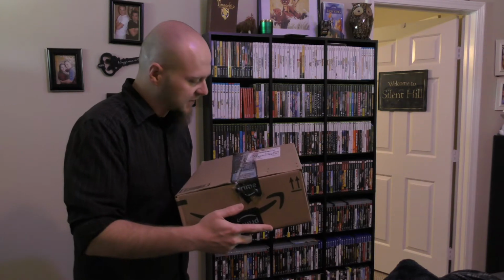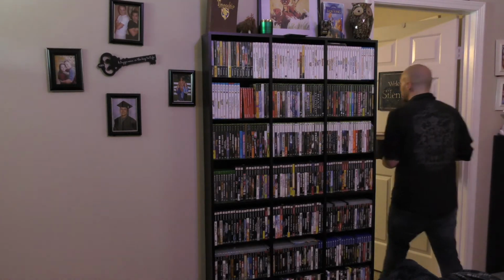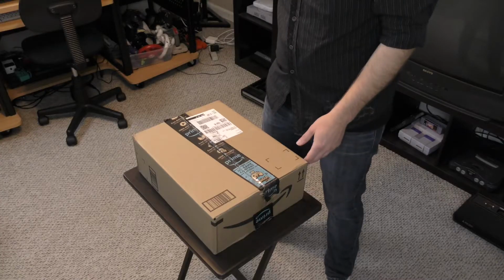Atari 2600 Mystery Box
Shop carefully my friends. What could possibly go wrong?

Ok, its just a skit.  I didn't actually buy an Atari 2600 Mystery Box.